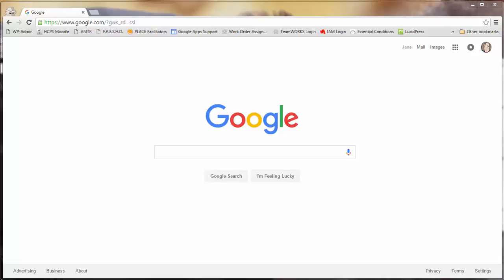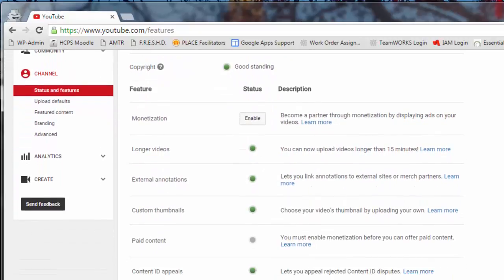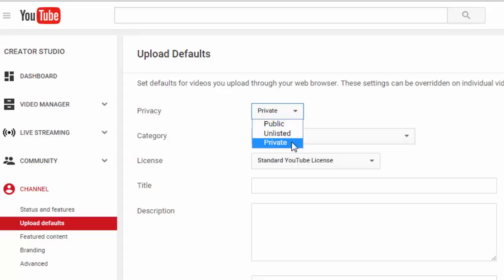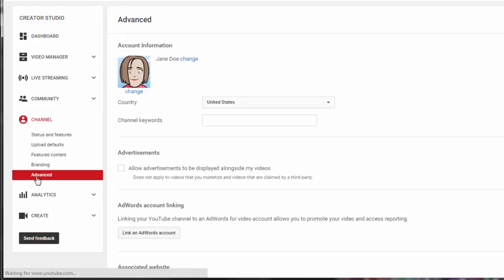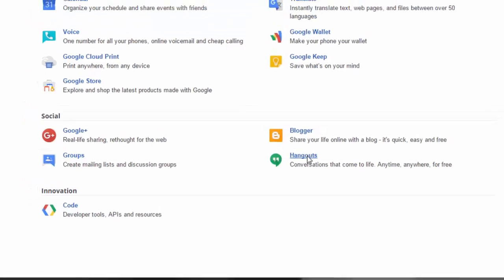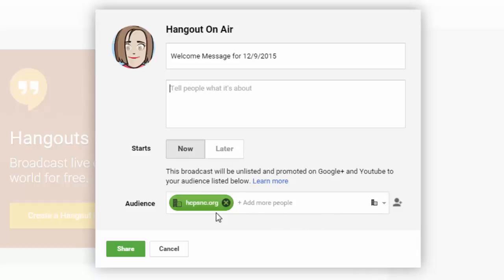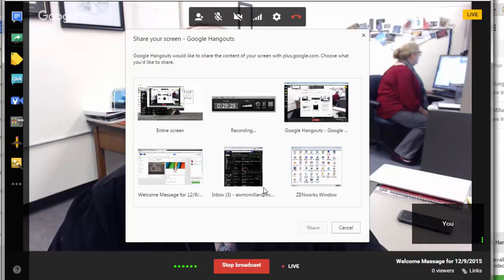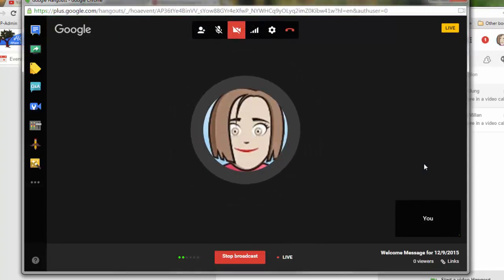Flipping Your Classroom with YouTube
Learn how to create a YouTube Channel which will host your flipped videos.  See how to use Hangouts on Air to capture webcam, audio and content shared on your screen to create your videos.